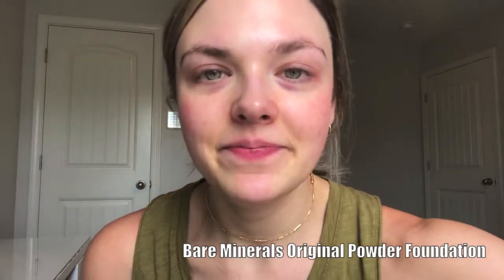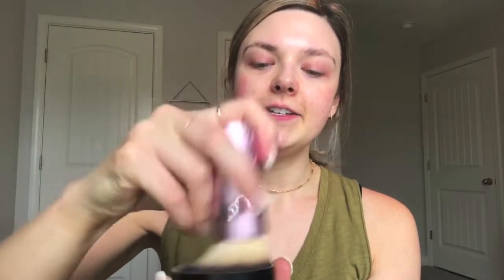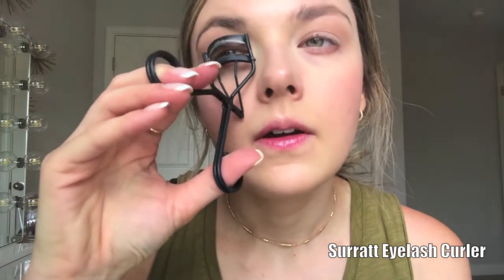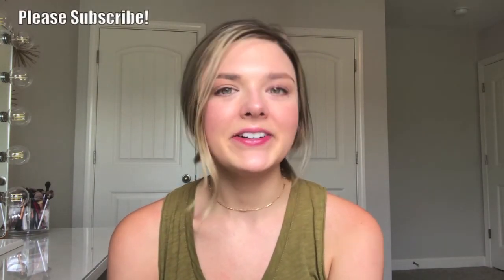"No Makeup" Makeup Tutorial I Less is More Makeup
Hi Everyone! Today's video is my version of the "no makeup" makeup look using very few products! This look is perfect for enhancing all the features you naturally have and will help you look even better. I hope you enjoy!

-xo simply.blair

Products Mentioned:

Bare Minerals Original Powder Foundation (Golden Ivory)
Maybelline Age Rewind Concealer (Fair & Neutralizer)
Bare Minerals Hydrating Mineral Veil
Bare Minerals Powder Concealer (Well Rested)
Nars Afterglow Lip Balm

Brushes/Tools Mentioned:
Too Faced Retractable Kubuki Brush
IT Cosmetics Powder Brush